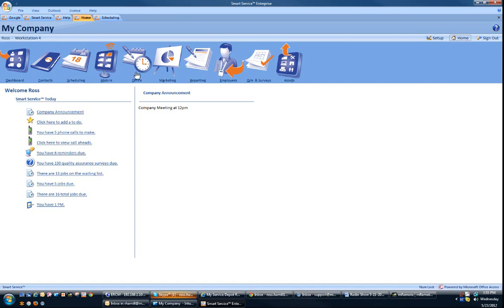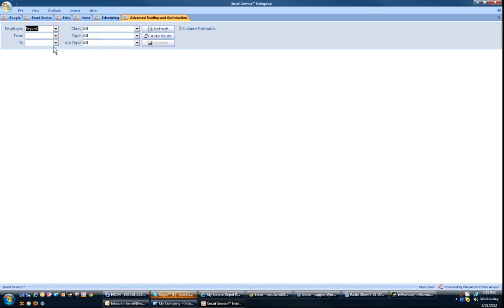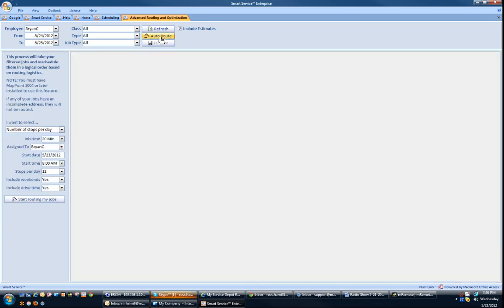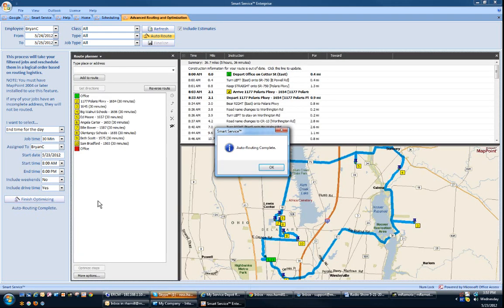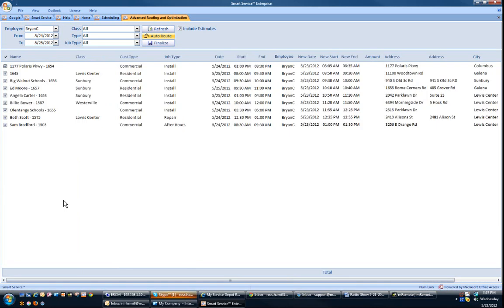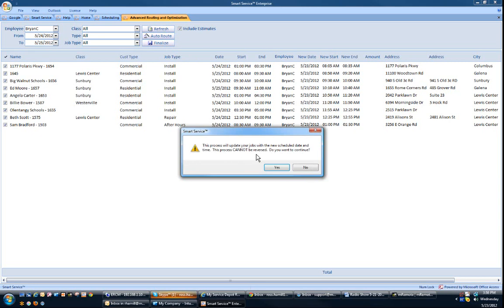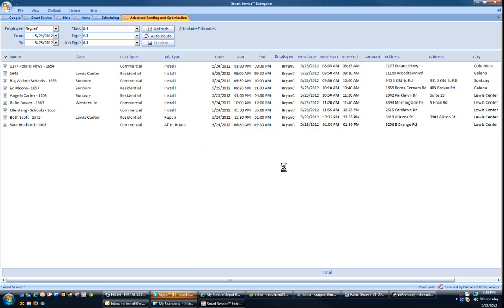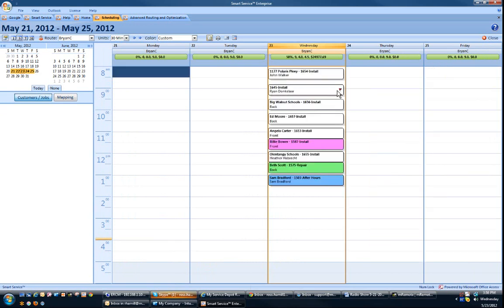Smart Service - How To - Advanced Route and Scheduling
Is your employee driving all over town to go from one job to the next? You need Advanced Routing and Scheduling with the power of Microsoft Map Point(Purchase of program is required). Advanced Routing and Scheduling will give you the ability to completely optimize your employee's route and put it in the most efficient order to go from your first job to the last.  This will help prevent the employee driving all over town and help increase employees' efficiency.

1. Click the Office icon

2. Click on Advanced Routing and Scheduling

3. Select your employees name and From and To date range

4. Once all the job pull up click on Auto Route icon

5. Once in the Auto Route screen you have a couple of options to choose. First is Number of stops per day(gives you the option to select the number of jobs you wish to have per day with an average time of the job. Or End time for the day(you can do an average time of the job or you can select the job time and select Orig Time.  This will use the original duration of the job time that you scheduled.

6. Next you can select which employee this is being scheduled for.

7. Select your start date, start time and end time

8. Select Yes or No if you weekends

9. Select Yes or No if you want to include drive time.

10. Once done with all the options click on Start routing my jobs. This will optimize the the whole route and put it in the most efficient way to go from one job and to the next.

11. When its done routing select OK.

12. Then select Finish Optimizing.  This will bring you back to the original screen and will show you all the New Date, New Start and New End.

13. If you like the new route select Finalize

14. A window will appear asking you if you want to proceed and finalize the changes, click Yes. Then it another window will appear telling you it has made those changes and click OK

15. Now you can go to the calendar to see the changes for the employees route.

To learn more about how Smart Service can Help your business save time and money